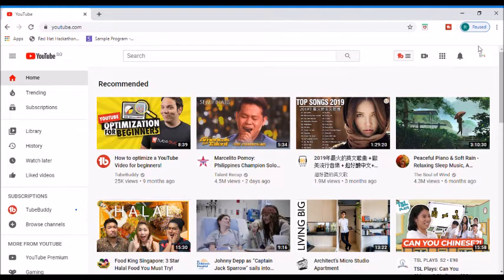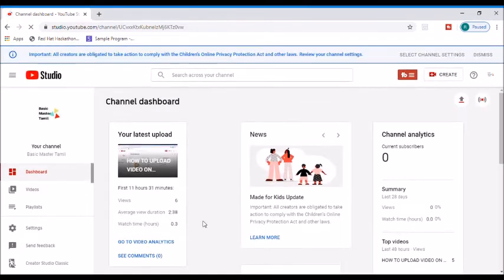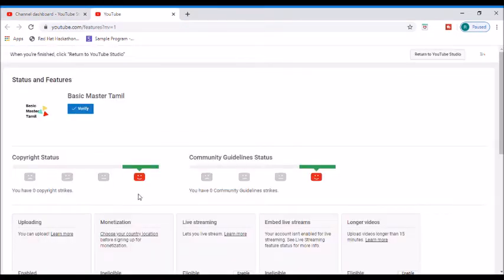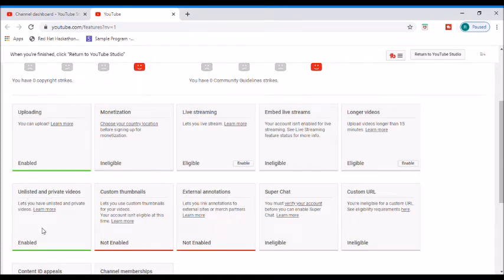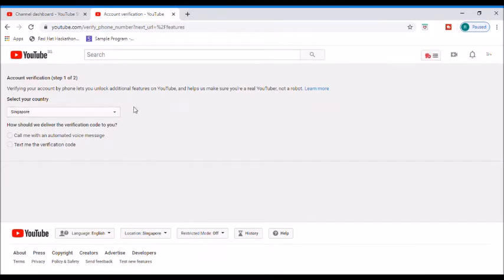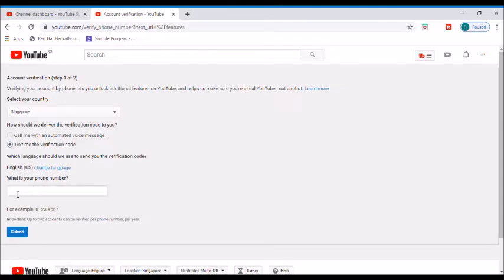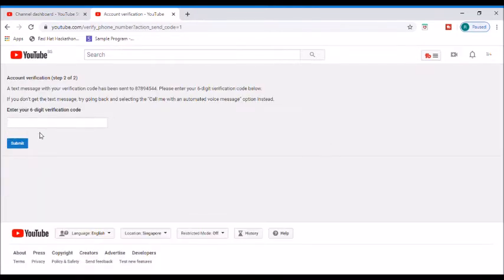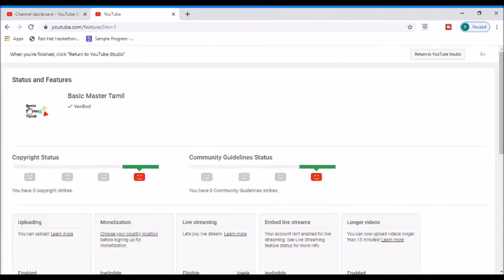HOW TO VERIFY YOUR YOUTUBE ACCOUNT IN 2020(TAMIL)/YOUTUBE STUDIO BETA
HOW TO VERIFY YOUR YOUTUBE ACCOUNT 2020(TAMIL)